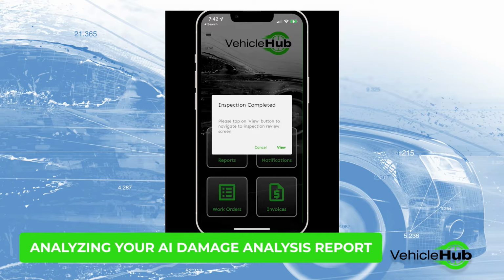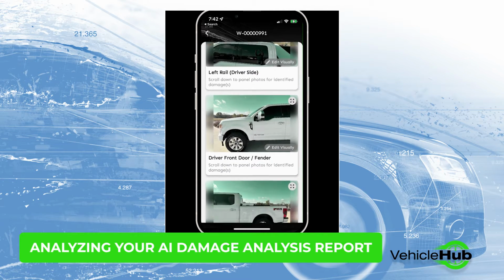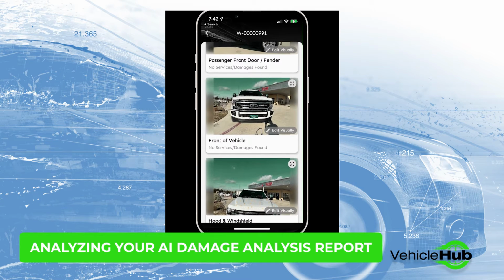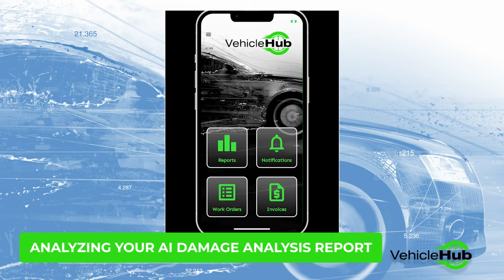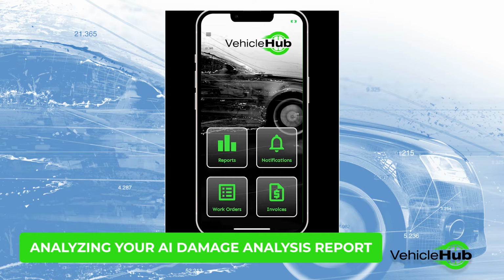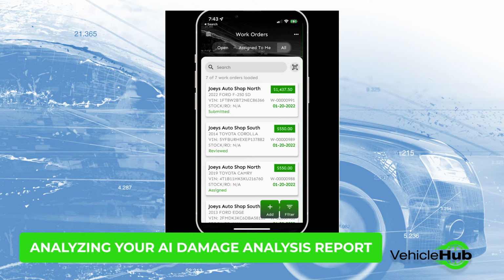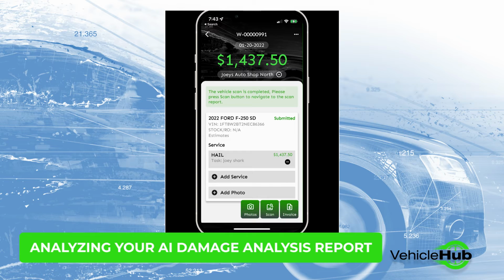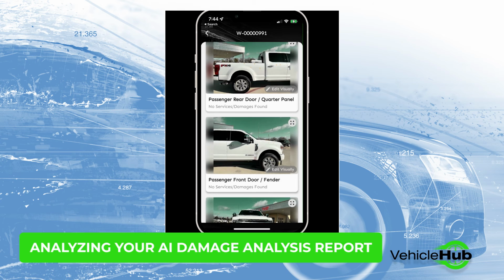Vehicle Hub - Analyzing Your Artificial Intelligence (A.I.) Damage Analysis Report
See precise and accurate results from Vehicle Hub's Artificial Intelligence (A.I.) Damage Analysis resulting in business efficiency so that technicians can focus on the the things they love...repairing vehicles. Repair analysis delivered to you in minutes.

We offer free trials to new users.